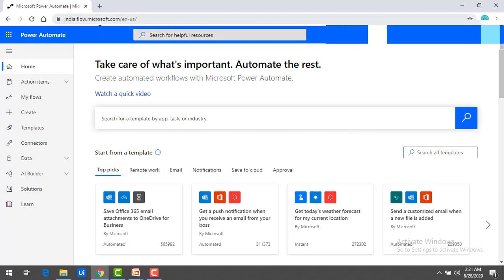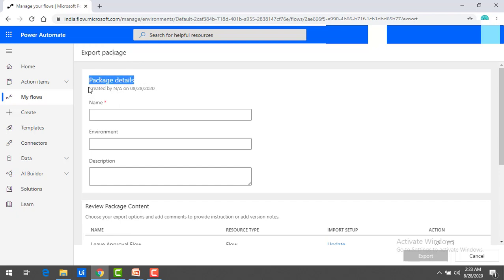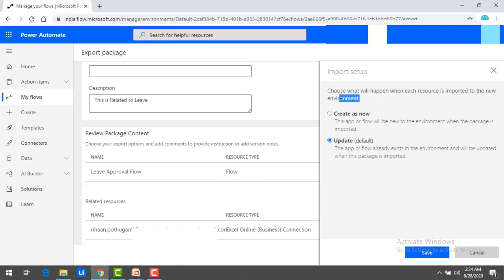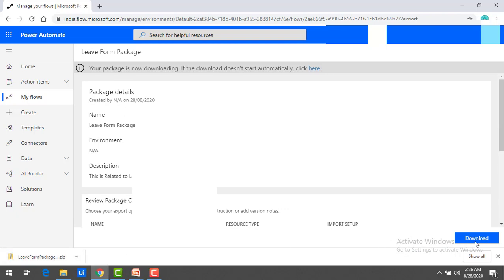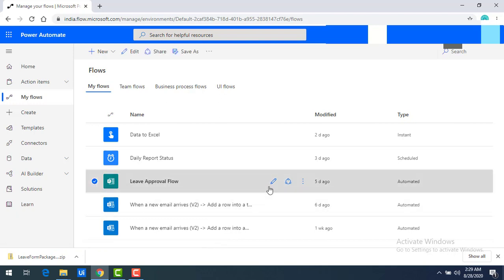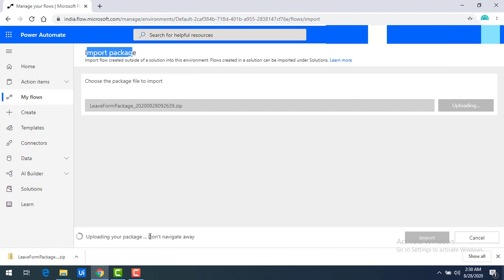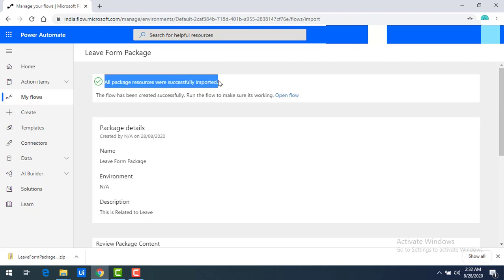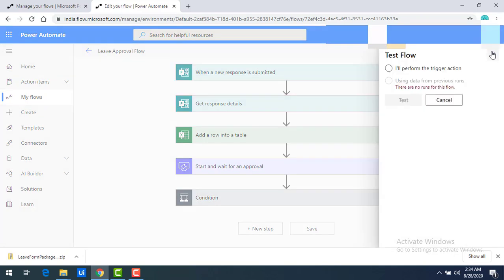Microsoft Power Automate Tutorials || Module 12 : How to Export and Import Flows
In this Session:
 We will learn , How to Export and Import Flows by using Power Automate.